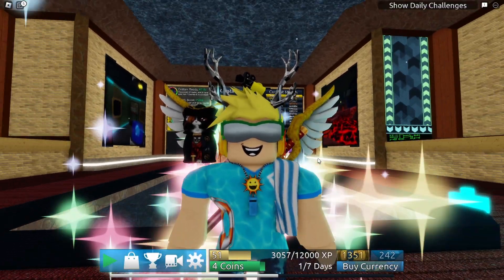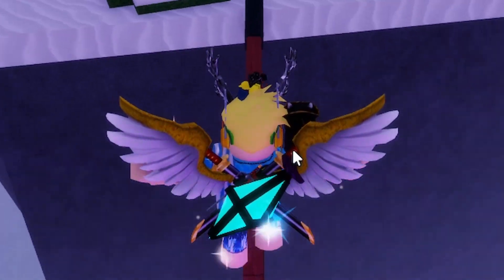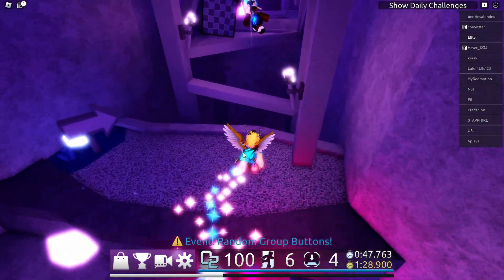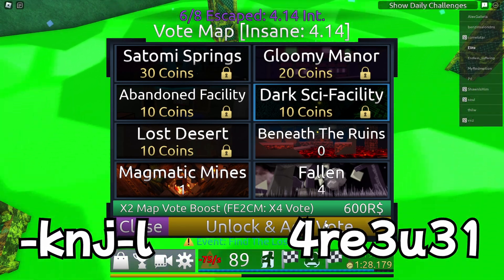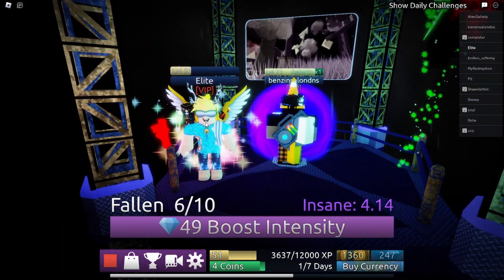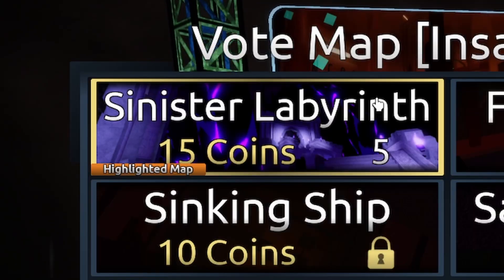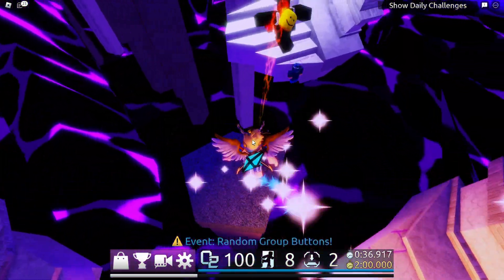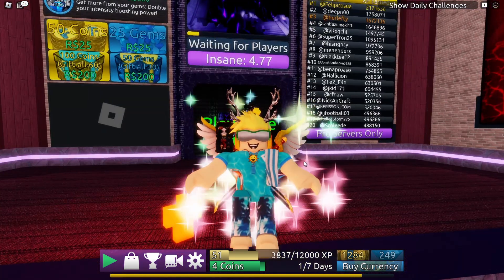Elite Enters a PRO SERVER For The SECOND TIME!! | Flood Escape 2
Be sure to tell me down on the comments what to play next.

FE2 IDs:
Facility 51 Original 2018: -knj-l
Christmas Facility 51 2019: 4re3u31